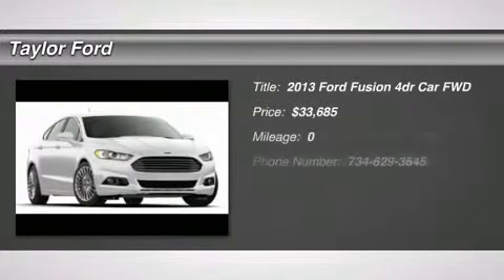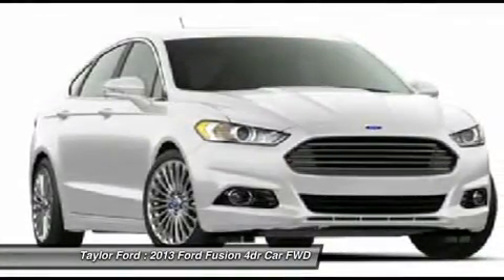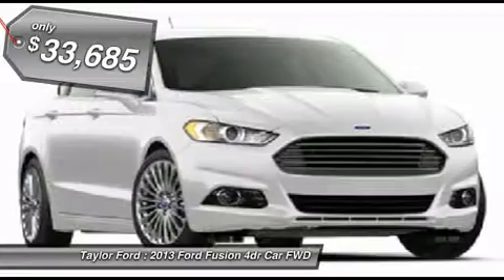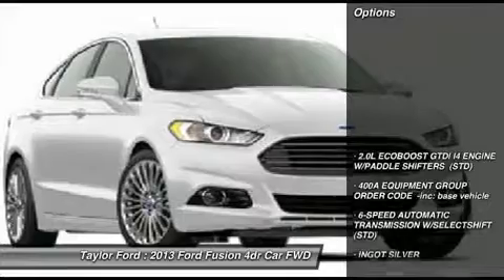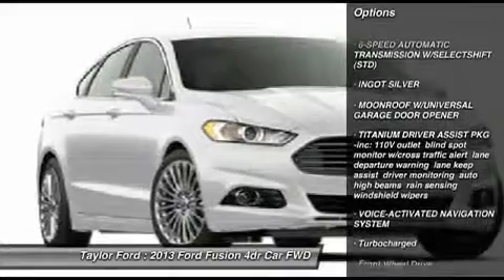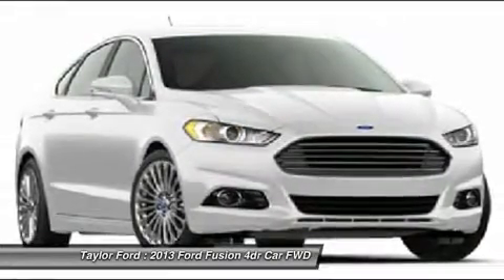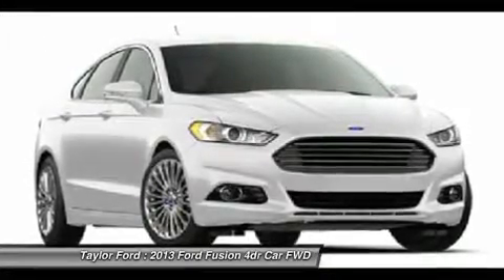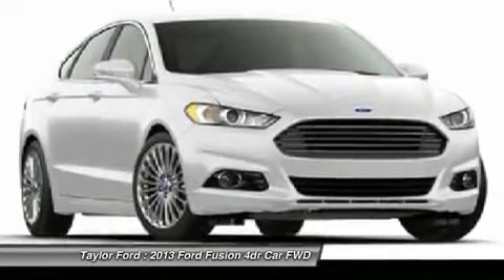2013 FORD FUSION Taylor, MI 190832